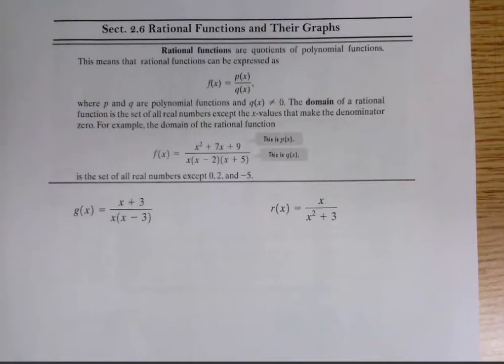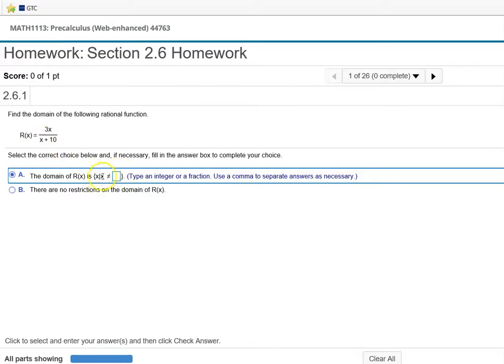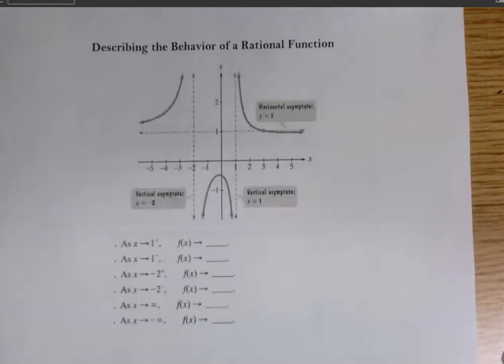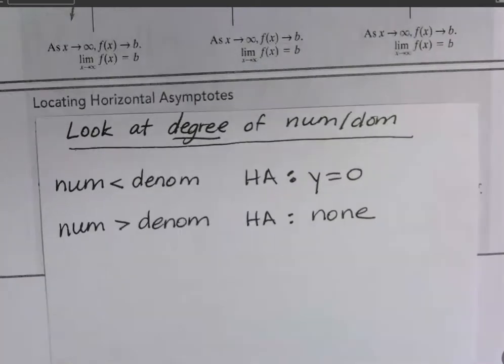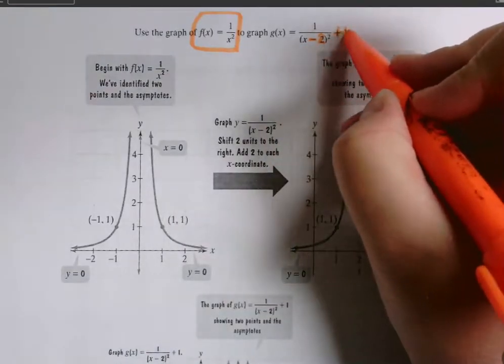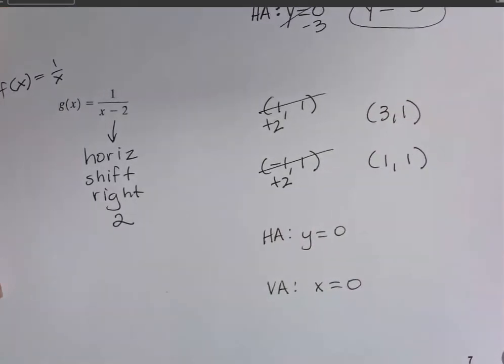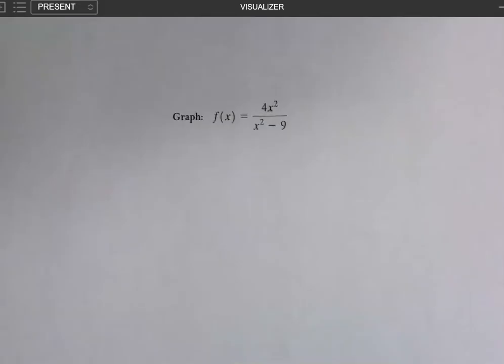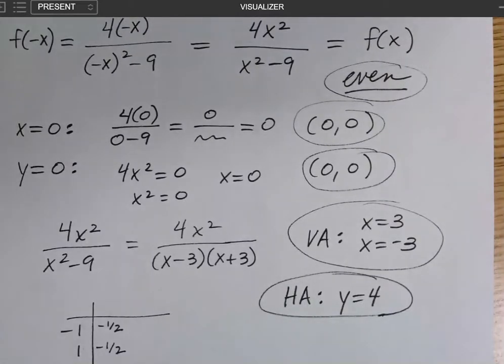(Dual Enrollment) Lesson 2.6